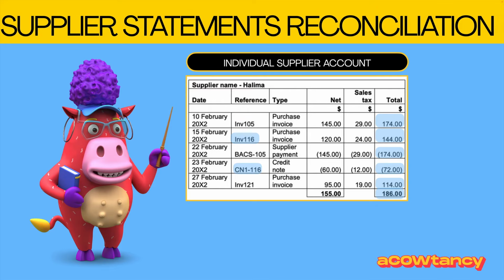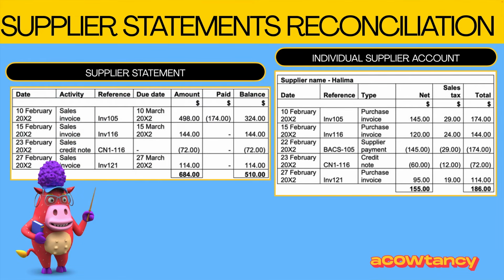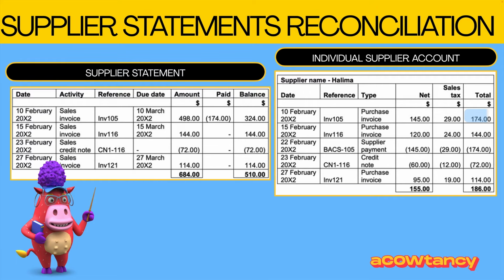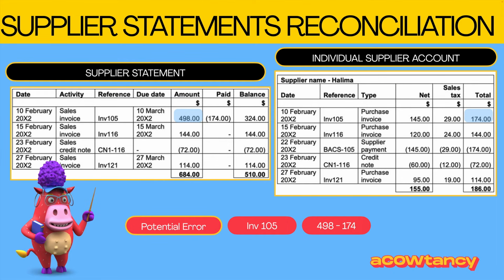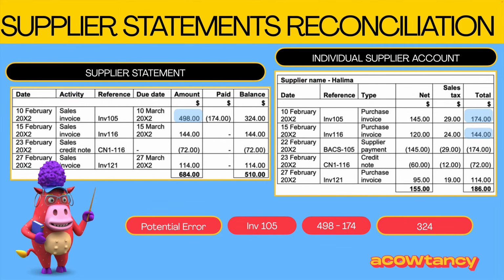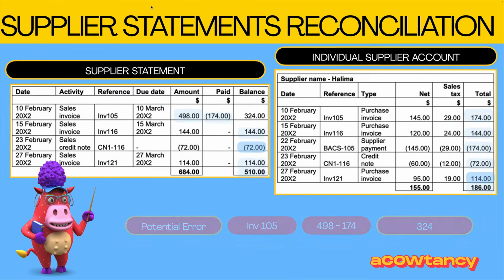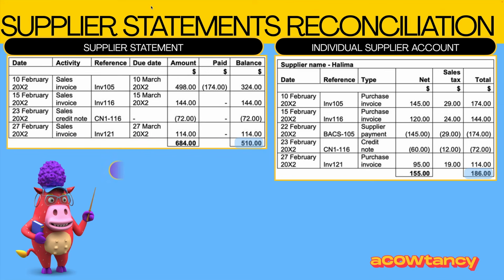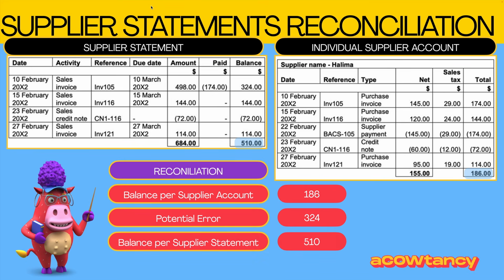How to Reconcile Supplier Statements Like a Pro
For ACCA and CIMA students - an informative guide to reconciling supplier statements. In this focused video tutorial, aCOWtancy tutor, Richard Clarke,  walks you through the process step-by-step to help you understand this essential accounting concept.
Watch to the end to understand this essential accounting concept,  critical for ACCA and CIMA exams, as mastering this skill will not only prepare you for exam questions but also boost your confidence in this important process.